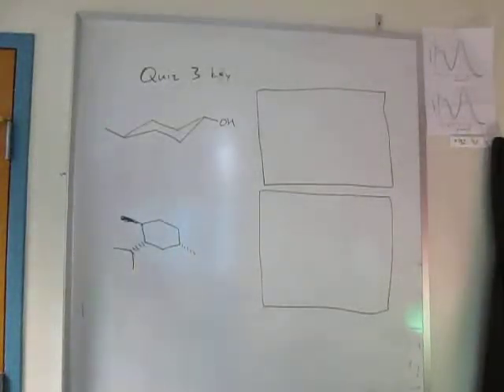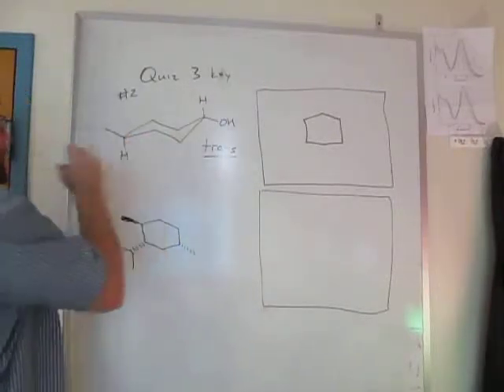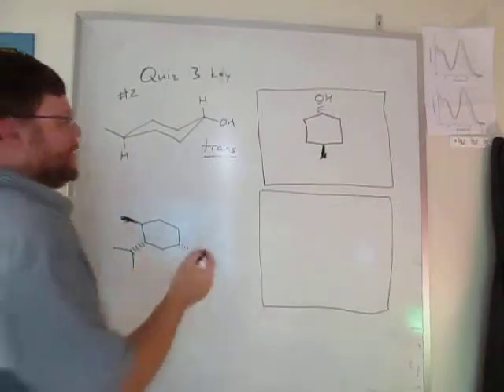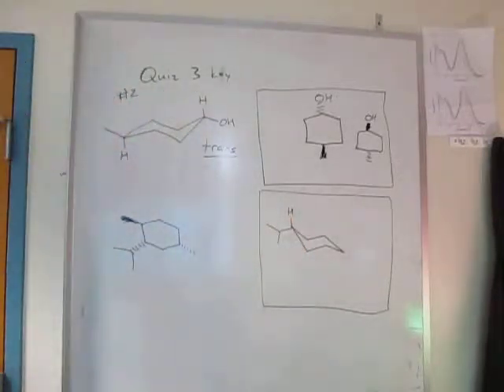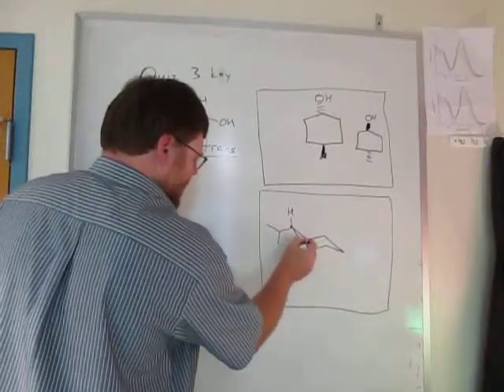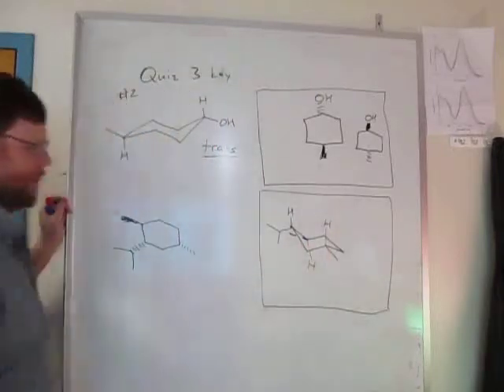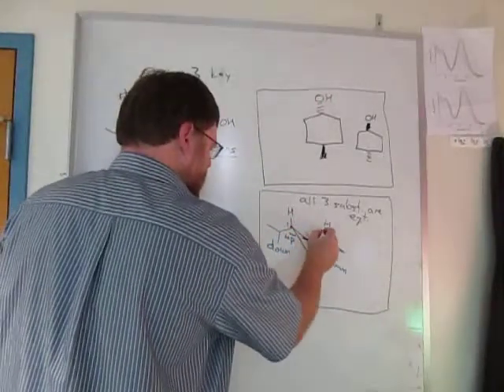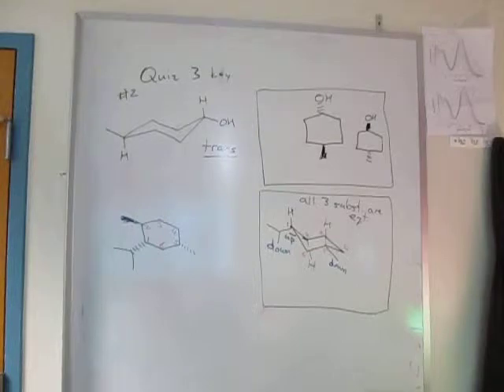Quiz 3 Problem 2 video key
Chairs and cyclohexanes and chairs